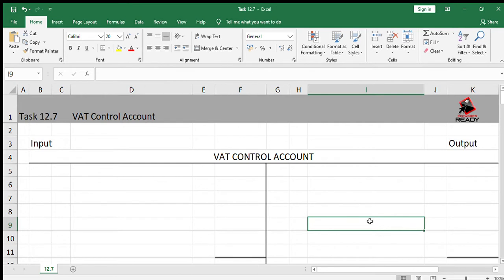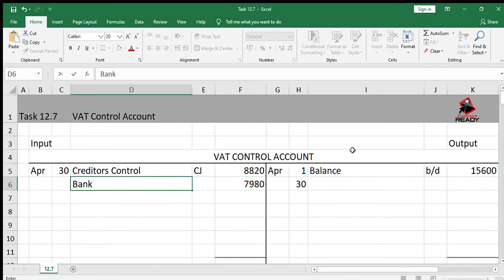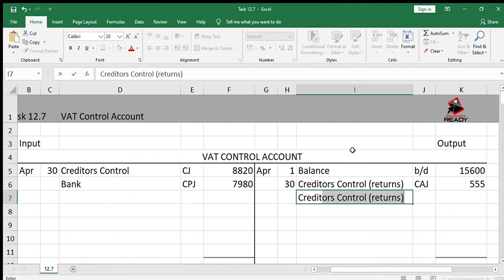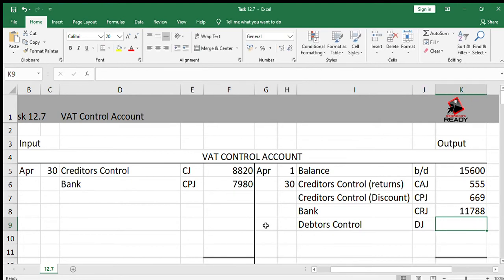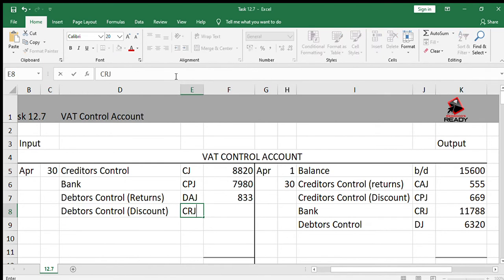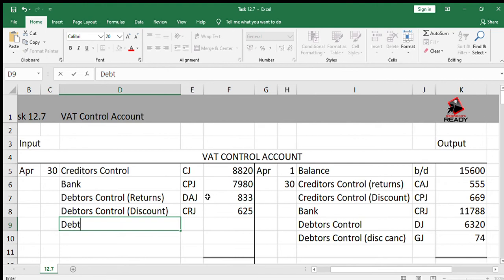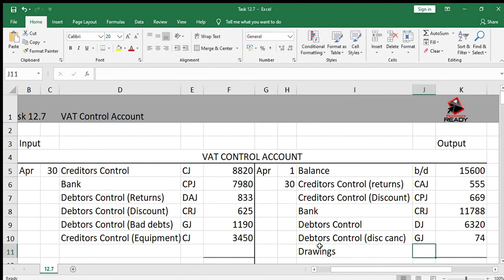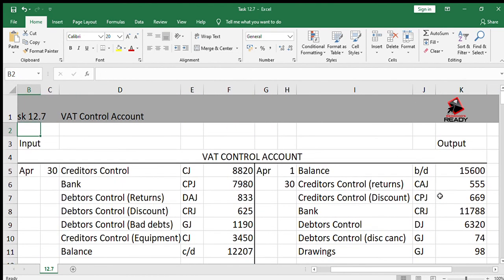Task 12.7 - New Era Accounting - VAT Control Acc